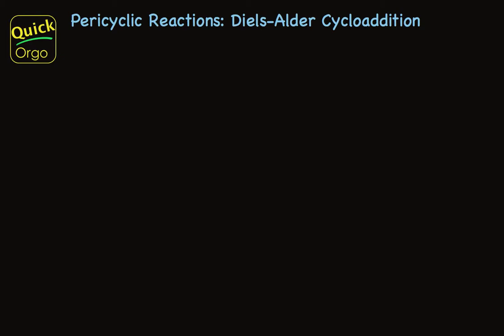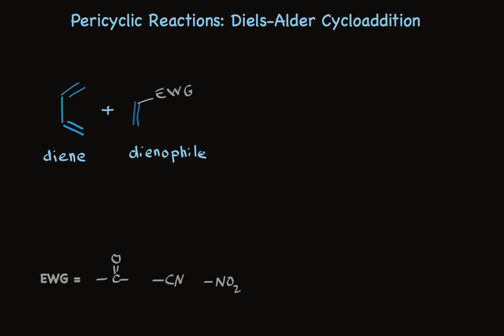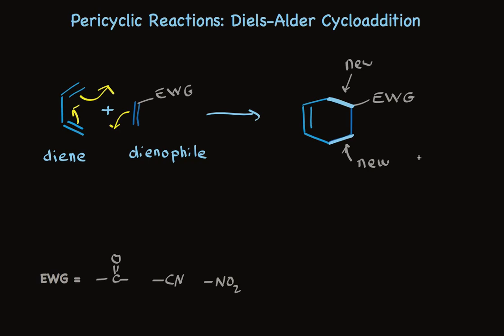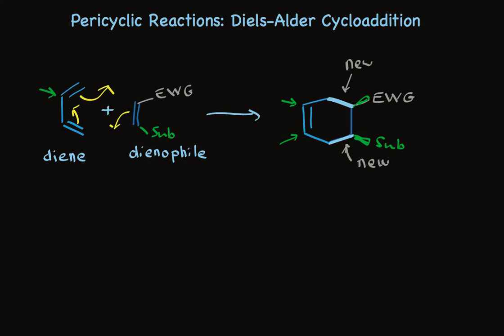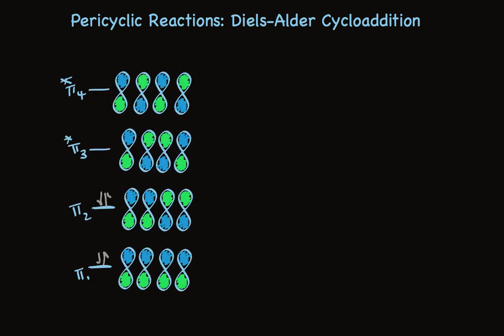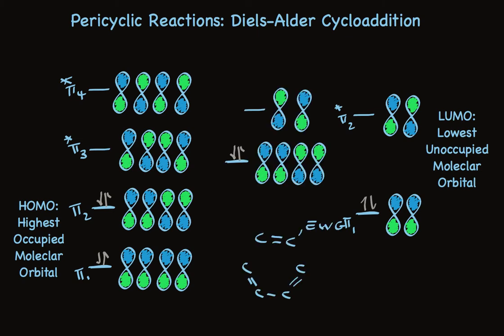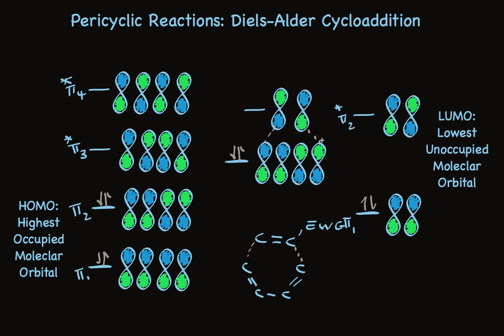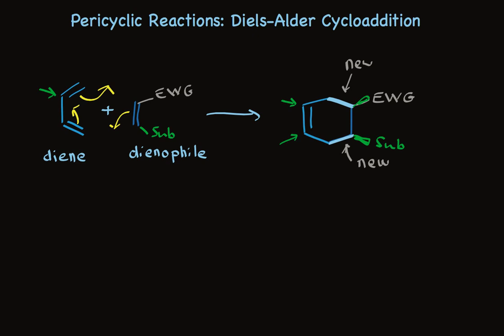Pericyclic Reactions: The Diels-Alder Cycloaddition